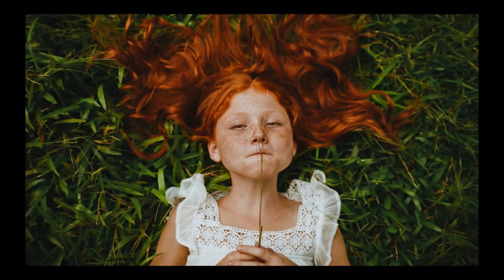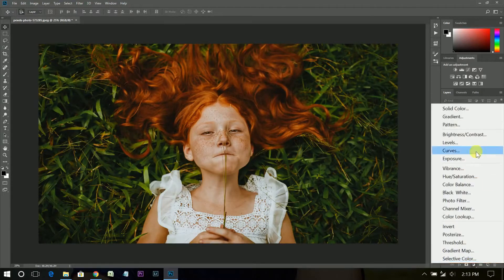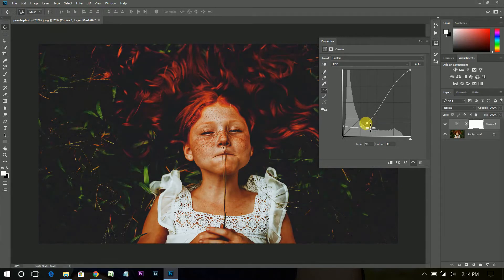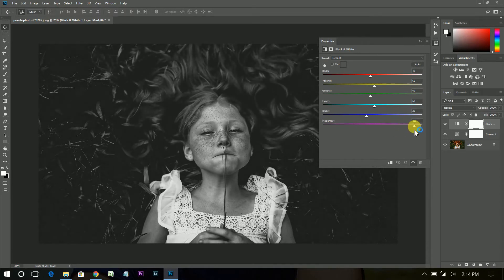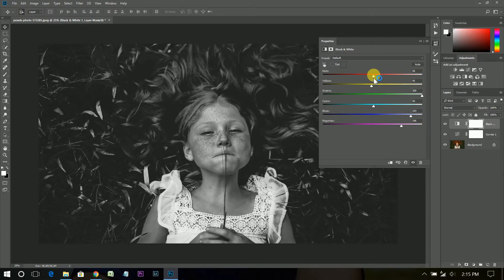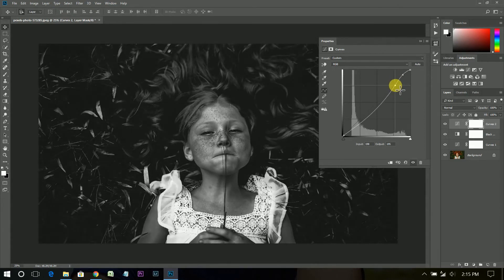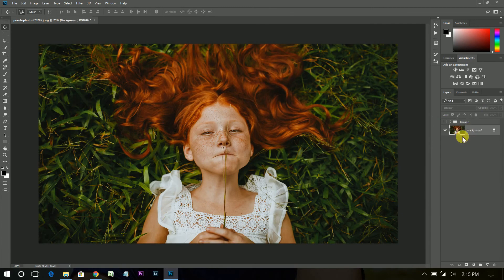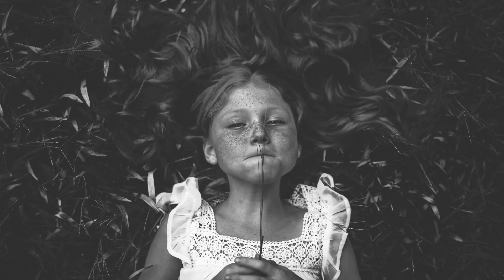Two Minute Photoshop : How To Create Dramatic Black & White Photo Effects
Hi, welcome to two minute Photoshop Series. In this episode I'm gonna show you how to create Dramatic Black and white photo effects just using curves and black & white adjustment layers. I hope you will enjoy this video.